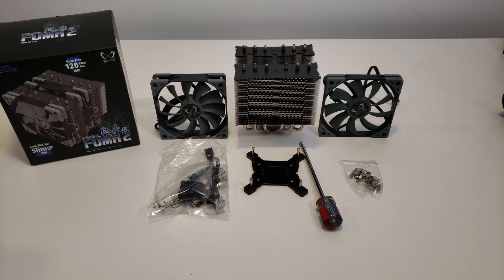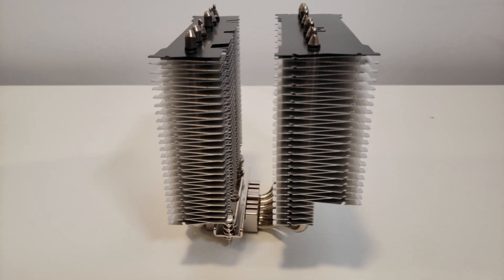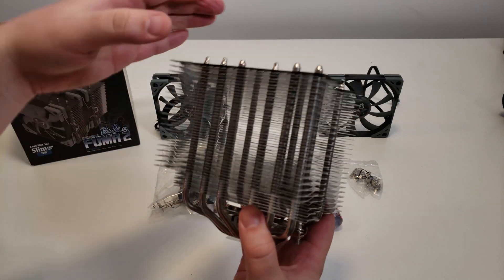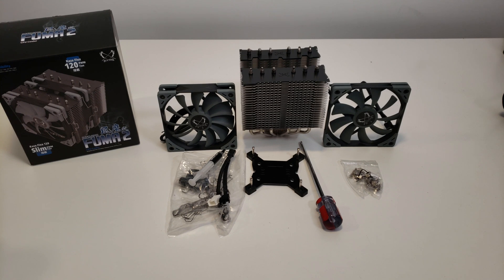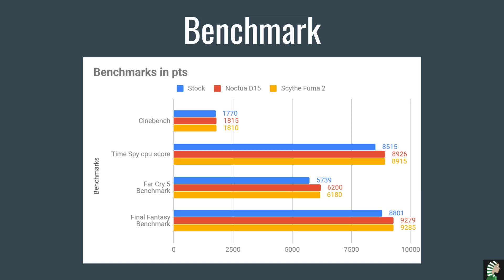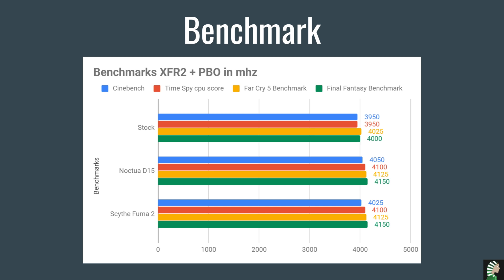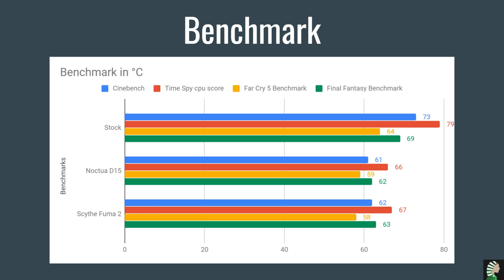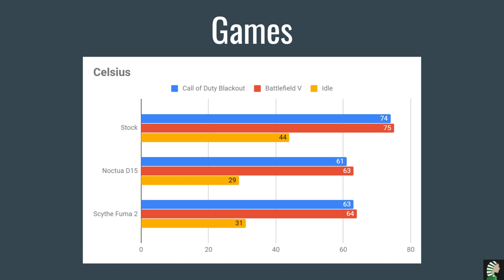Scythe Fuma 2 Review - A New Generation of Air Cooler!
Here is my review of the Scythe Fuma 2. Also, i did some benchmarking with the Ryzen 2700x. You can push your CPU frequency with this cooler.

Ryzen 2700x Wraith Prism RGB vs Noctua NH-D15 SE-AM4 vs Scythe Fuma 2.

Link of the product

My Configuration:

CPU: Ryzen 2700X
GPU: Nvidia EVGA 2070 Black Gaming 8 gig
Ram: 16 GIG DDR4 3200mhz
Headset: Hyper X Cloud 2
Headphone: Sennheiser HD 598 Special Edition
Microphone: Blue Yeti
Keyboard: HyperX Alloy FPS Pro Tenkeyless
Mouse: Logitech G305
Mousepad: Corsair Vengeance MM200 Wide edition
Camera: Logitech C920